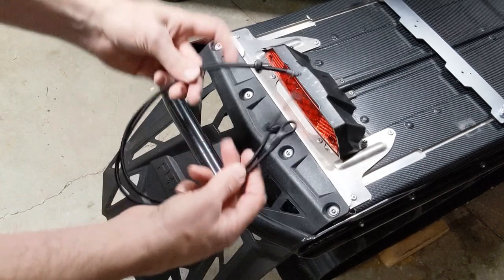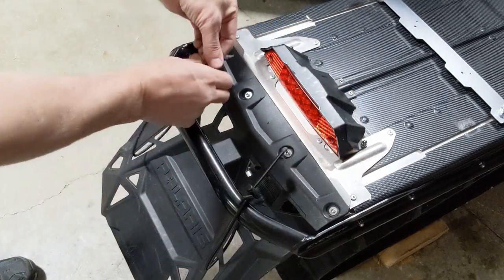Everett Removable Snow Flap Kit Installation Procedure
This is the installation procedure to mount an Everett Removable Snow Flap Kit on your snowmobile.

For more information and to purchase a kit, visit us